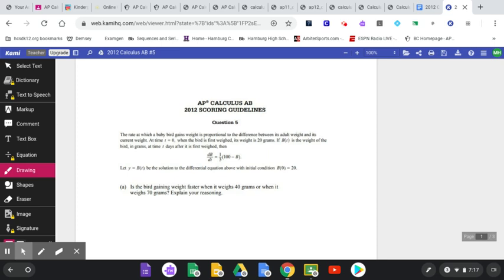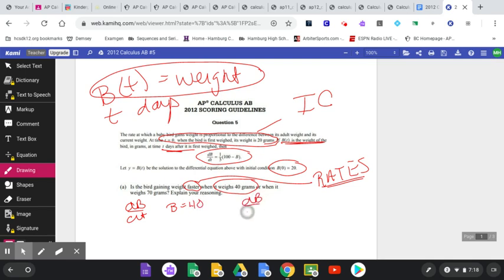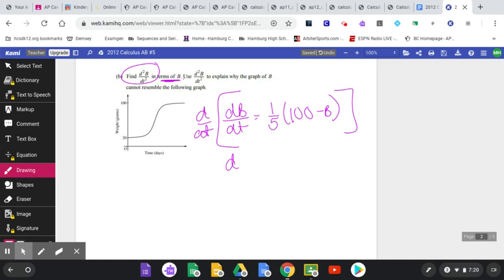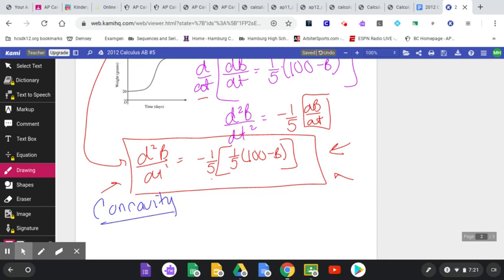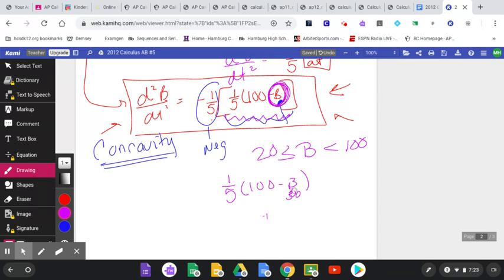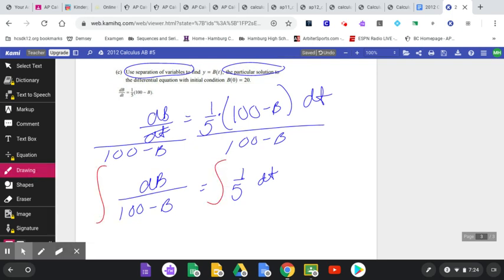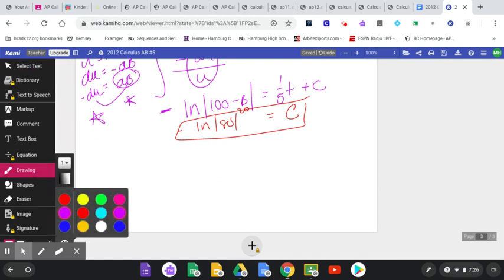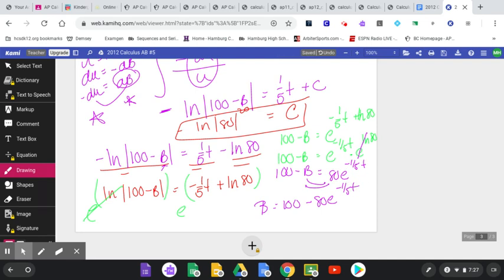Untitled: Apr 16, 2020 7:28 AM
ap calculus ab 2012 #5 Differential Equation